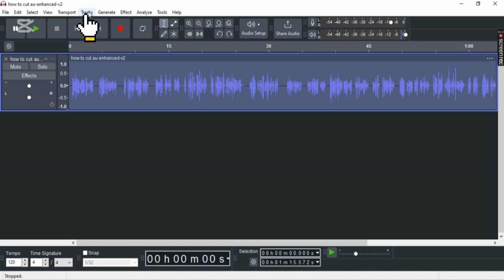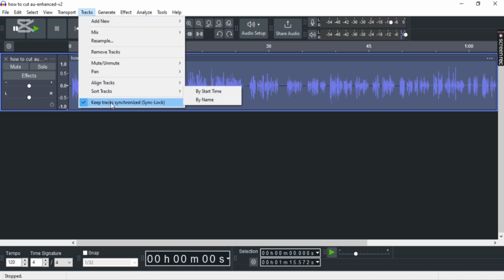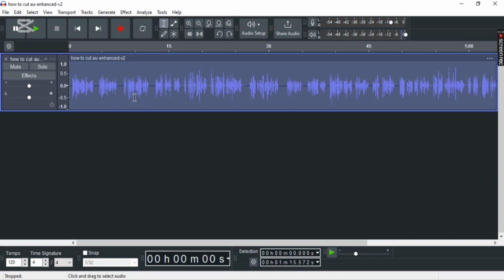How to Lock Tracks in Audacity 2025?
Want to lock your tracks in Audacity to prevent accidental edits? In this tutorial, we’ll show you how to lock individual tracks in your project to keep them safe from unwanted changes. Whether you're working on complex projects, multi-track recordings, or voiceovers, locking tracks is a great way to avoid mistakes and ensure the integrity of your work.

Learn how to use the track lock feature to protect your audio clips and keep everything in place as you work!